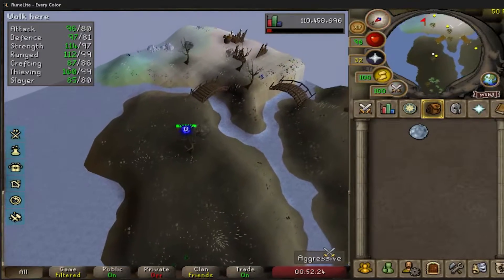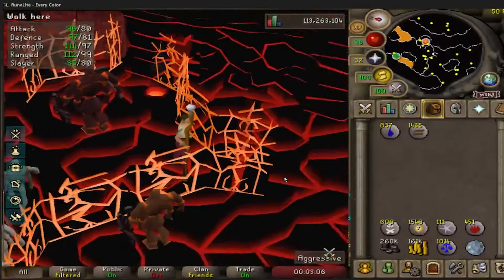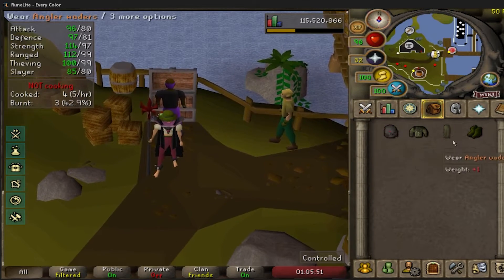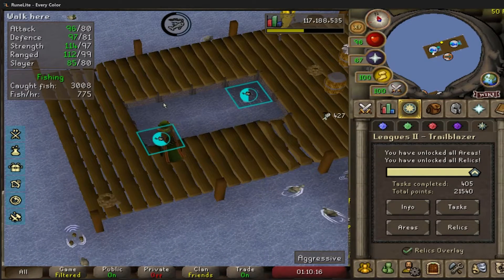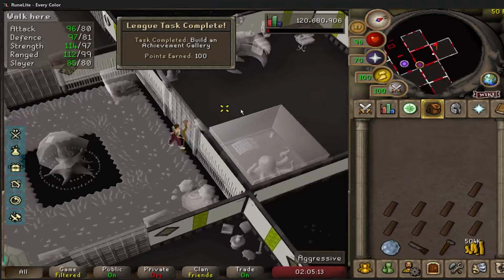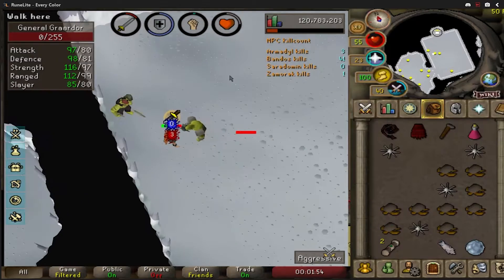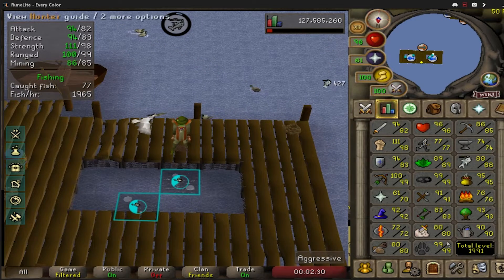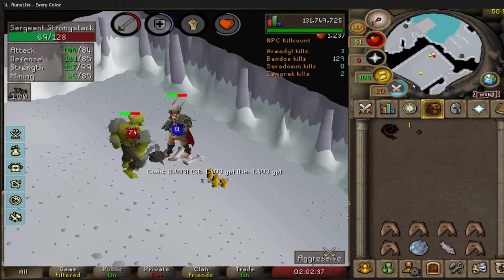Finally Some GWD I Trailblazer League Ep. 10 [OSRS]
Bandos GWD, normal points with clues, and another 99.